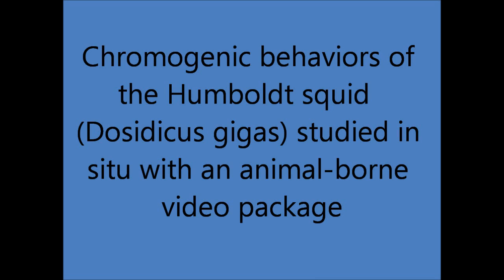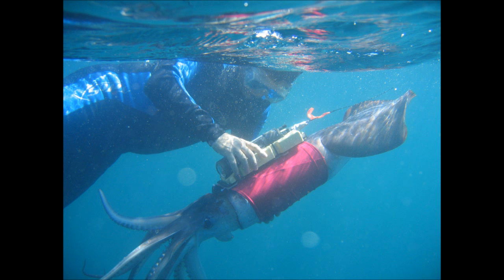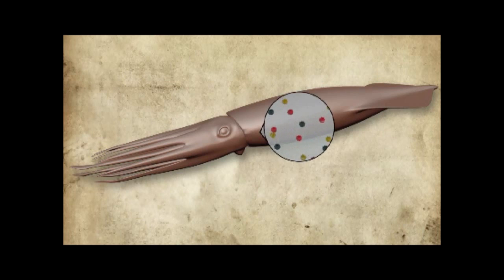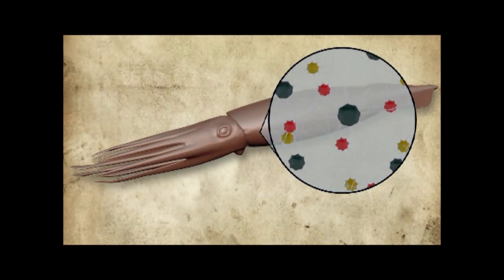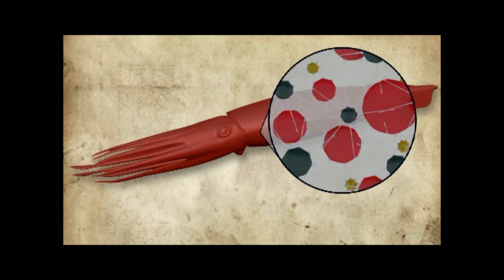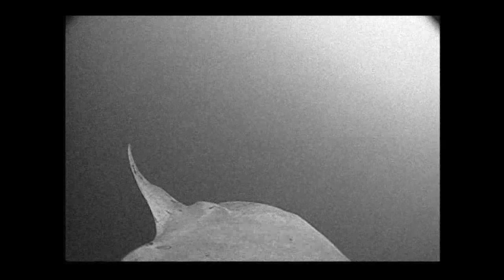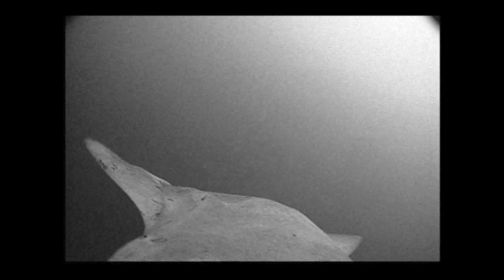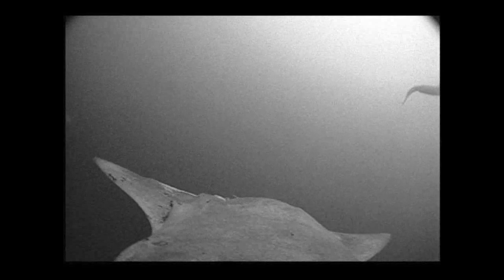Humboldt squids might communicate by flashing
Scientists from Stanford University and National Geographic have mounted National Geographic's Crittercam on free swimming Humboldt squid (Dosidicus gigas) in the Gulf of California and recorded what  appears to be a communication behaviour by "flashing", changing body color between white and red.
Credit:
Chromogenic behaviors of the Humboldt squid (Dosidicus gigas) studied in situ with an animal-borne video package
Hannah Rosen, William Gilly, Lauren Bell, Kyler Abernathy and Greg Marshall
J Exp Biol 218, 265-275 January 15, 2015 DOI: 10.1242/​jeb.114157